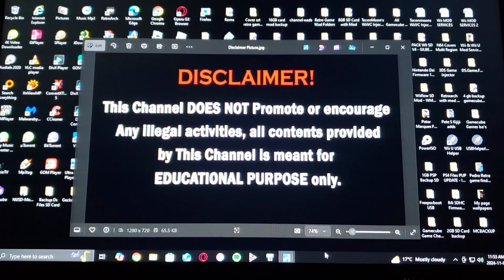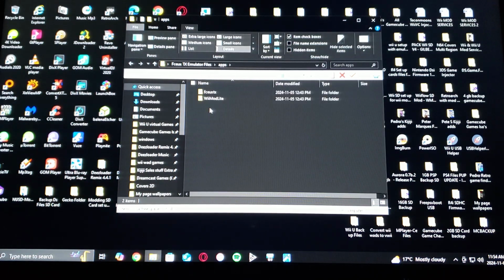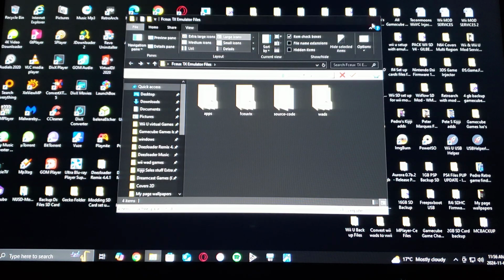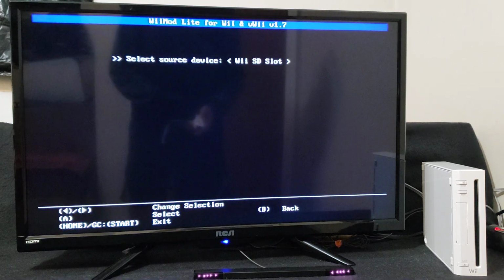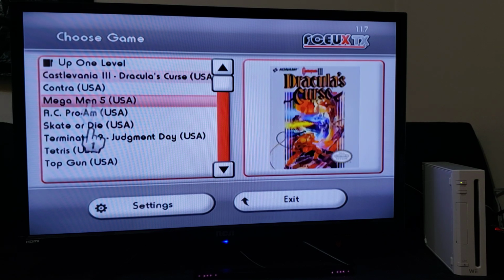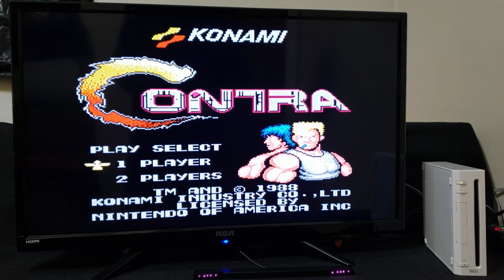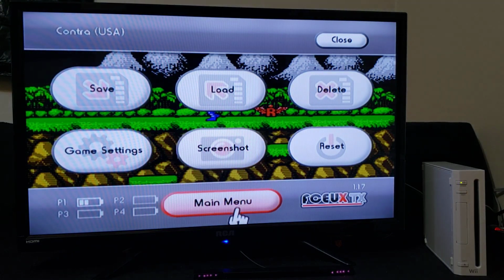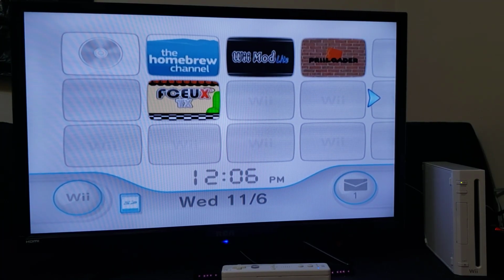How to Install Fceux TX Emulator on the Nintendo Wii / Wii U!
All Links in pin comment!

* Unzip the contents of the folder and copy all of the contents to the root of the SD Card Formatted in Fat32!
* Roms go in the roms folder in .zip or .nes formats!
* Place covers of the games in the covers folder with matching names!
* Install the wad channel using Wii Mod Lite or any other Wad manager!